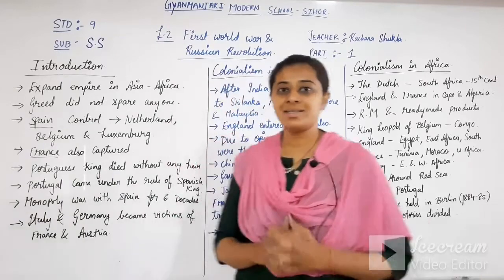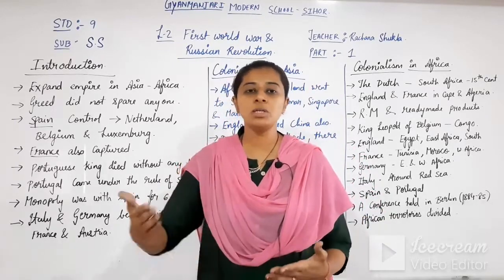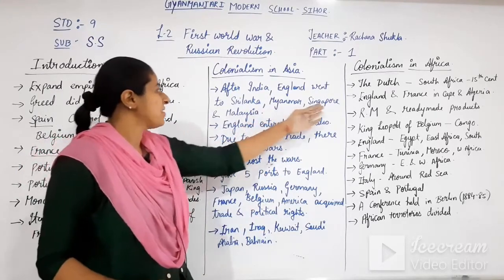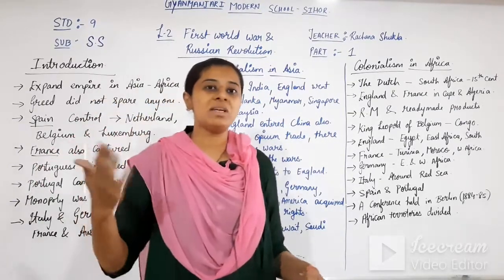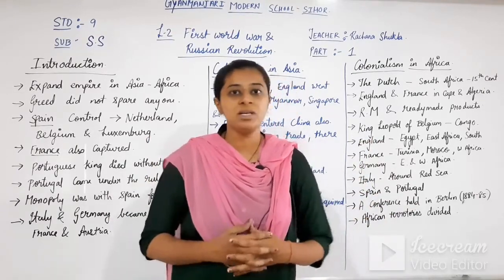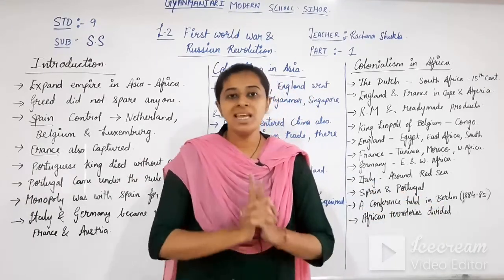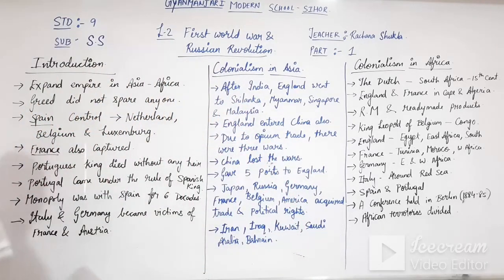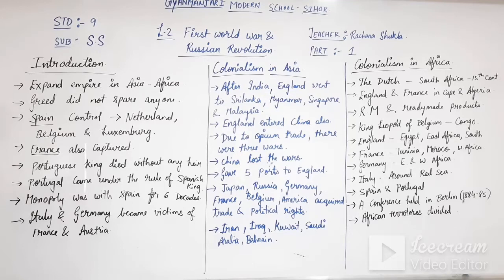STD 9(ENG.MED) | S.S | CH 2| FIRST WORLD WAR | LE 01 | TEACHER: MRS. RACHANA SHUKLA 29.07.20